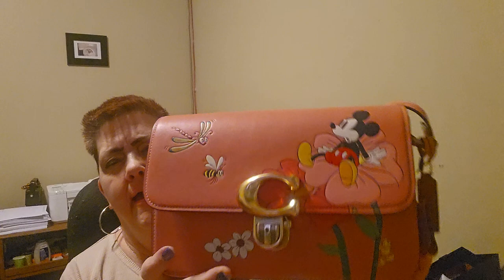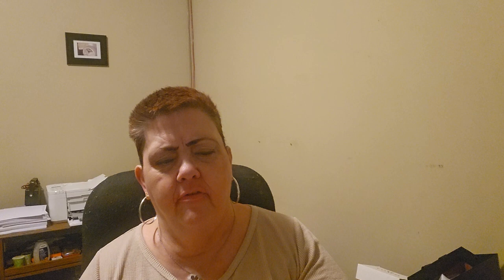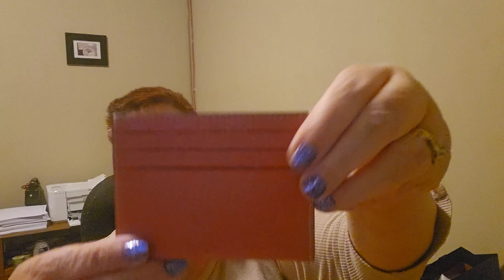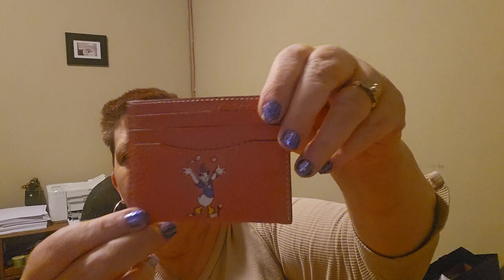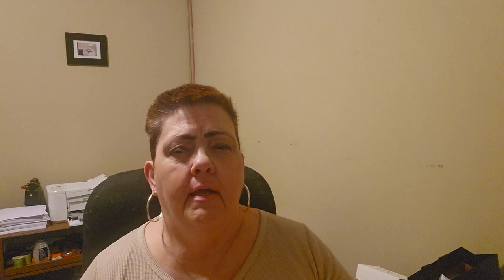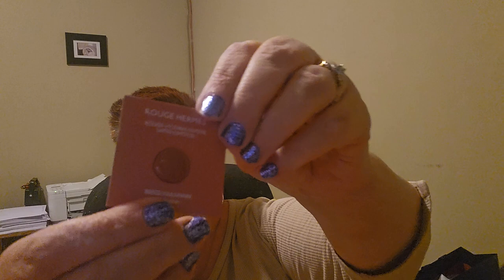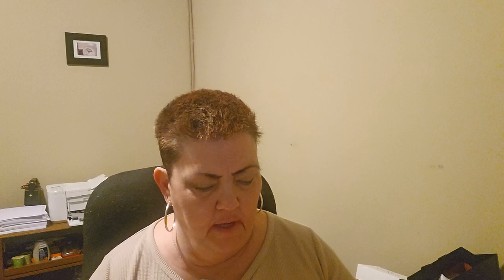Vlog Vancouver BC ♥️ HOLIDAY FUN AT THE QUAY (Hermes & Coach Unboxing)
Traveled down to Vancouver to Hermes and Coach.  Had lunch at the Quay and watched the performers juggle.  It was freezing rain along with snow.

1,000 SUBSCRIBER GIVEAWAY (SMALL LEATHER GOOD + HARD TO FIND DISNEY ITEM)

IG:  susanseniorstyle  DM Me anytime